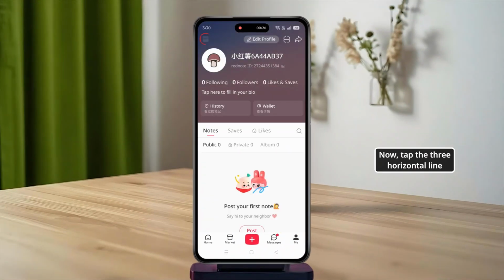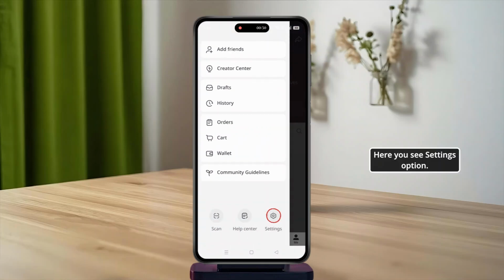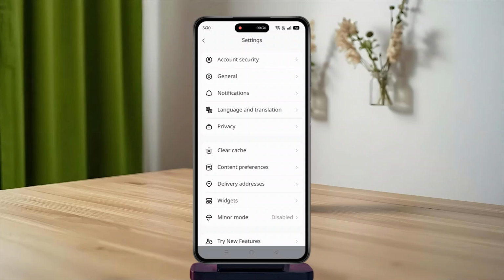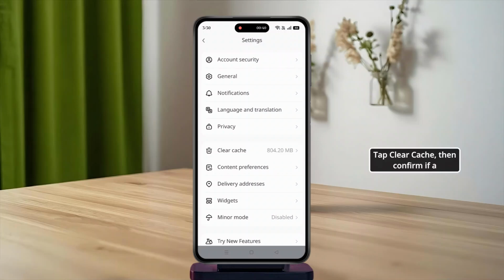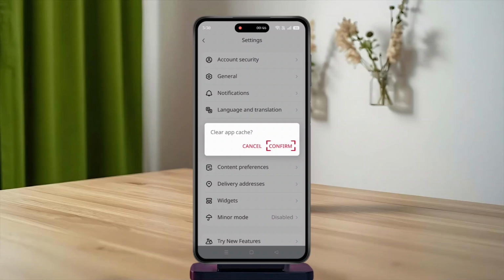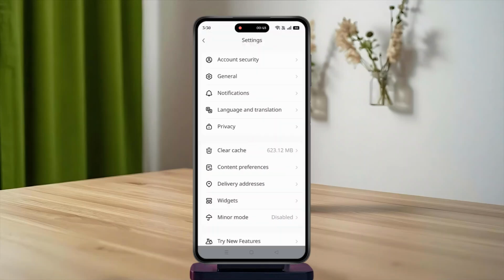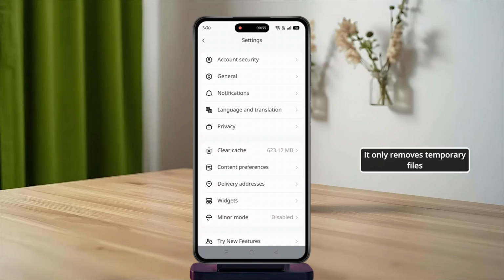How to Clear Cache on RedNote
Learn how to clear cache on RedNote in this easy step-by-step tutorial. If you're looking for a RedNote clear cache tutorial, this guide will show you how to clear cached files, free up storage on RedNote, and manage your app more efficiently.

In this video, you'll learn how to clear cache on RedNote using the app cache settings. We'll also cover how to free up storage on RedNote, explain RedNote storage management options, and share helpful RedNote tips and tricks to keep the app running smoothly.

Timestamps:
0:00 Introduction
0:20 Open RedNote Cache Settings